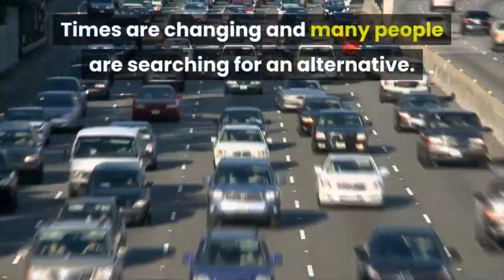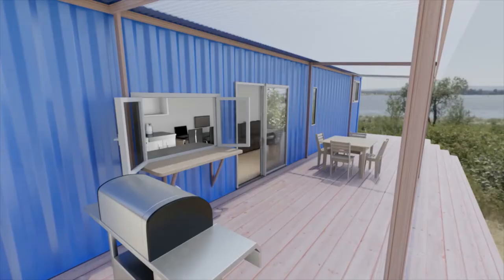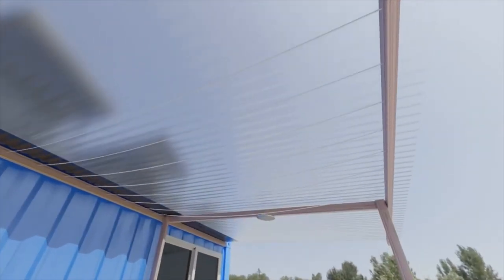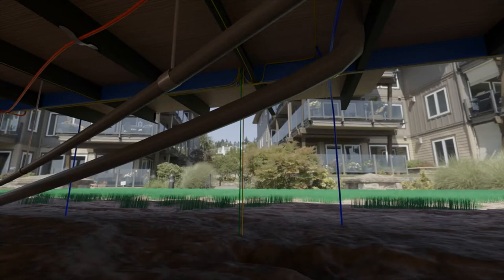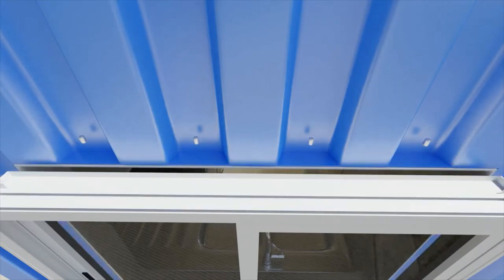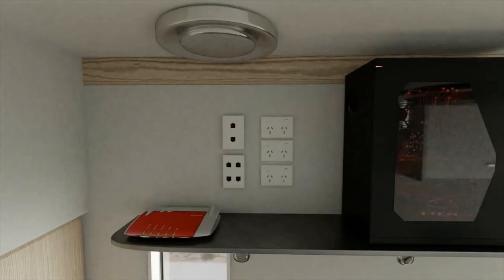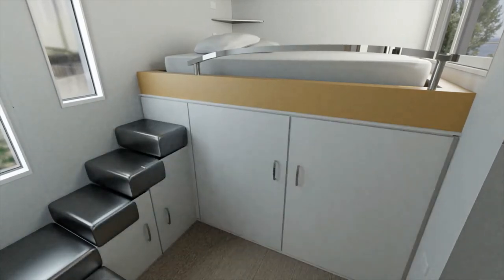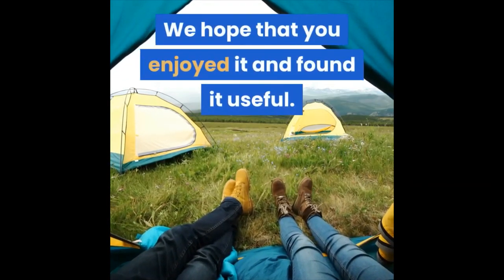Shipping Container Home-Solid Concept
If you’re researching how to build a shipping container home, then you have come to the right place.
Thinking of building or buying a container home, check out this resource before do
If you are looking to purchase shipping containers or want more information about the types, sizes, and conditions containers are available in, the go
This is a great concept and a good foundation on how a shipping container house design can be simple and elegant.
Many people are searching for alternatives to the unsustainable building methods used today. Whether you are looking for an off the grid solution or just an alternative to old wasteful building practice shipping containers can be a great option when done right.
Before you jump in, make sure you have all the facts about building a house with shipping containers; if done right, this can be an awesome experience.
Here are just a few things you get with the resource above:
• Where to find a surplus of brand new shipping containers.
• You shouldn’t pay more than this much for your containers.
 • The biggest mistake new owners make when building their homes.
• How to find shipping containers in your immediate area while dodging the expensive transportation costs of distant suppliers.
• A proven system to build your home to stand up to almost any natural disaster.
• The fiercely guarded secret to getting high-quality containers for pennies on the dollar.
• The mistake 95% of people make when purchasing their shipping containers.
• Step by step process for building your home while avoiding nightmare mistakes and wasted money on bad decisions.